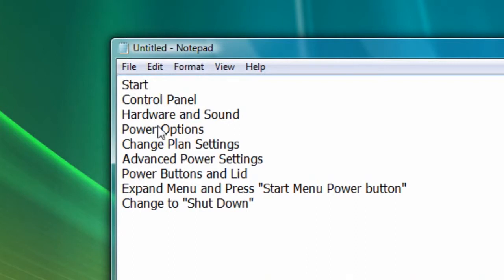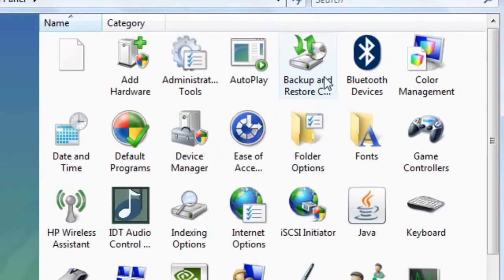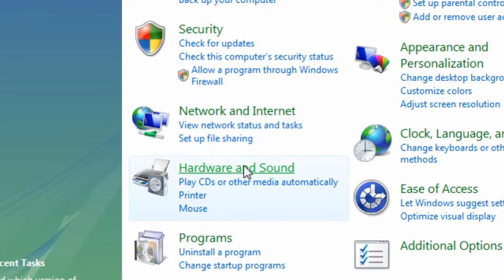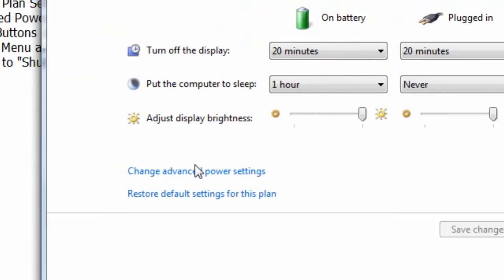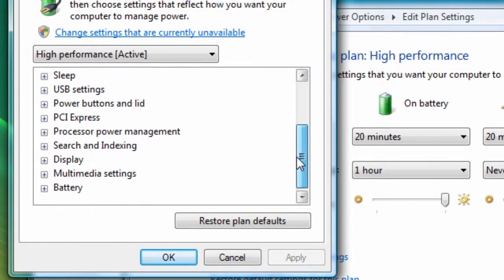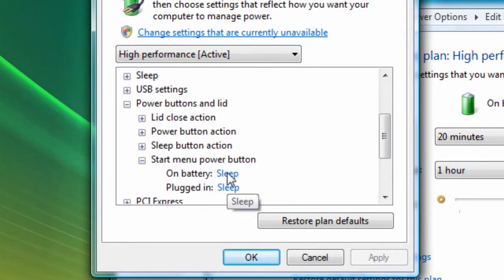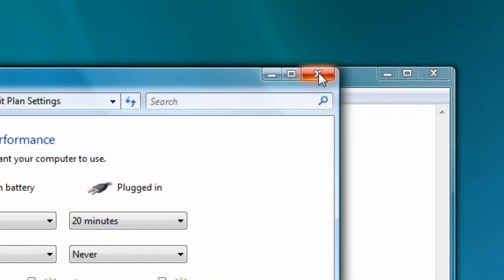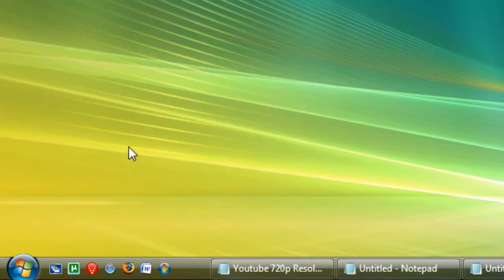HD Tutorial: Start Menu Shutdown Button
This tutorial will show you how to change your start menu sleep button on a Vista laptop to be the shutdown button (you can close the lid to sleep, Microsoft!!)

Here's the steps to follow along:

Start
Control Panel
Hardware and Sound
Power Options
Change Plan Settings
Advanced Power Settings
Power Buttons and Lid
Expand Menu and Press "Start Menu Power button"
Change to "Shut Down"